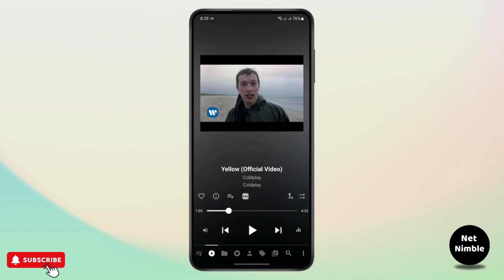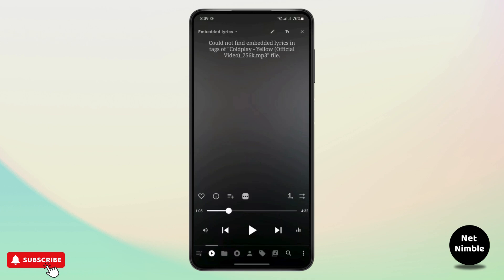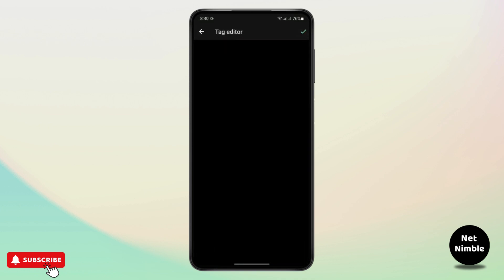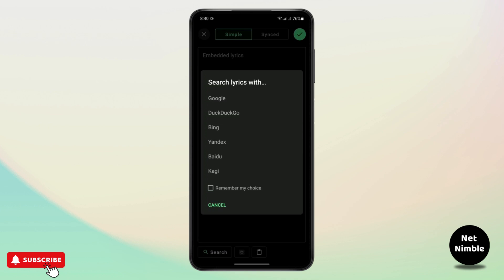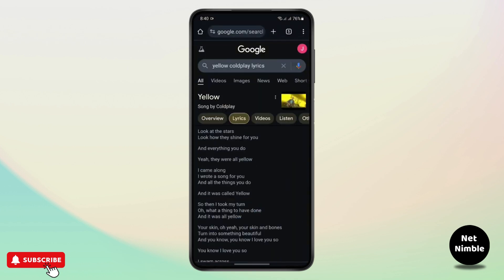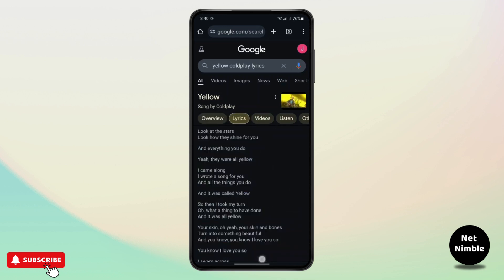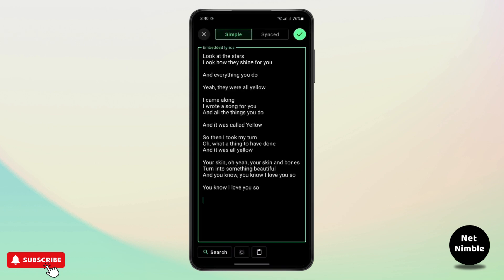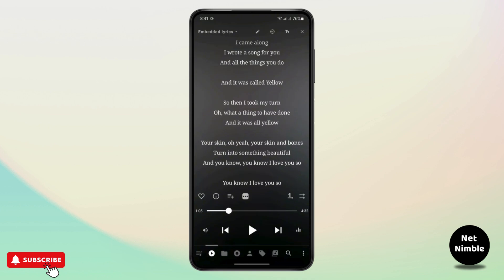How to Add Lyrics to Music Using musicolet Andriod Phone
Learn how to add lyrics to music using Musicolet on your Android phone in this detailed step-by-step tutorial. Whether you want to enhance your music experience or share your favorite songs with their lyrics, this video guides you through the entire process seamlessly!

In this video, you'll discover how to add lyrics to your music using Musicolet on your Android device. We’ll cover everything from downloading the app to editing song details, ensuring you can enjoy your tunes with the lyrics displayed.

0:30 Step 1: Downloading Musicolet
1:00 Step 2: Adding Lyrics to Your Music
1:10 Step 3: Saving Your Changes